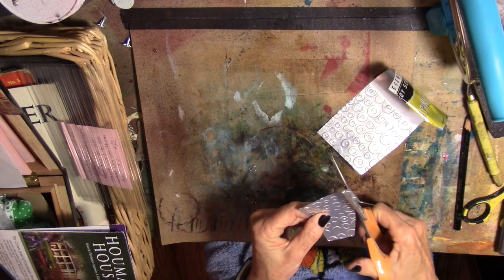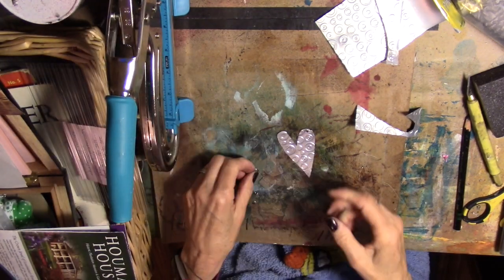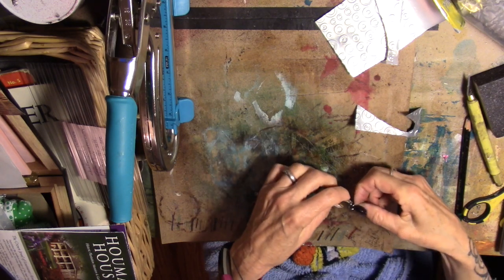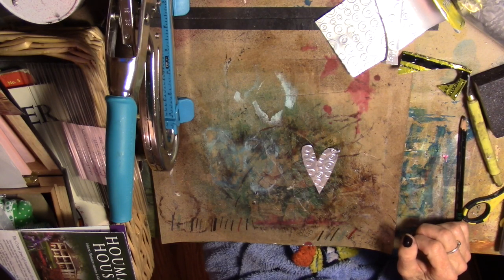embossed tin can charm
what do i do with a tin can i found on a walk?  create a fun charm, that's what!
kind of a fun blast from the past. go create, go play, go have fun with some trash! woot woot.